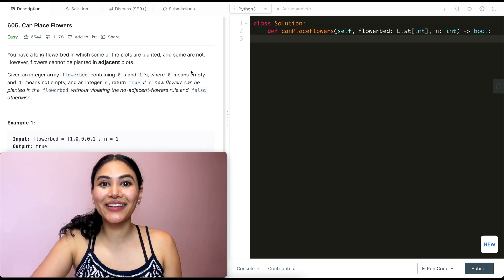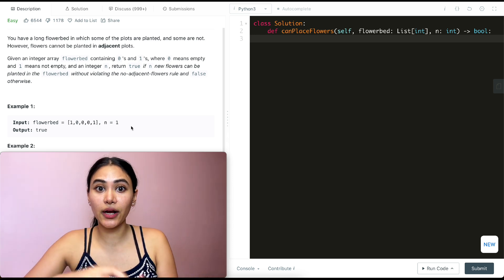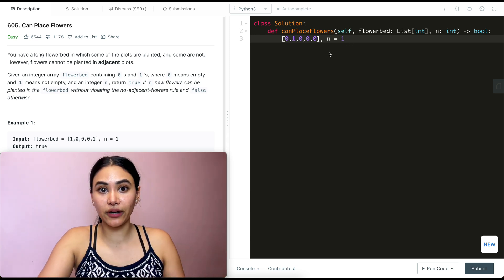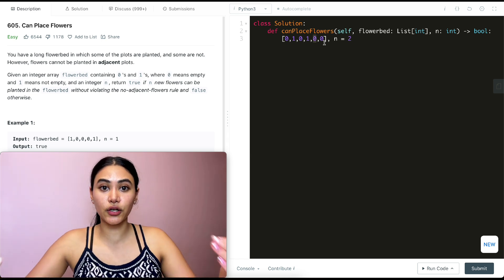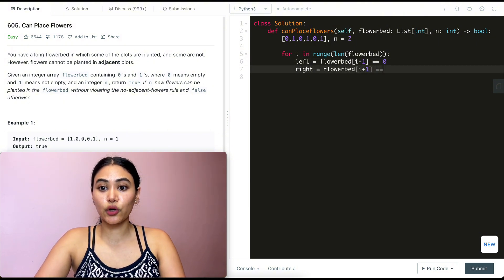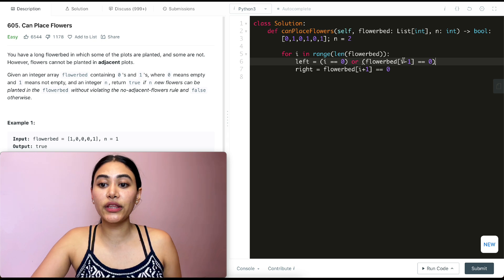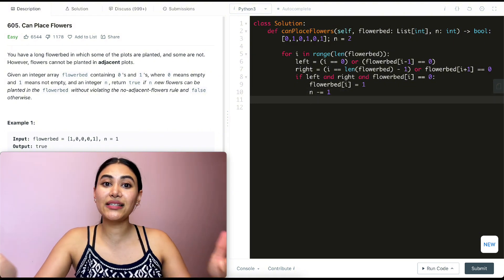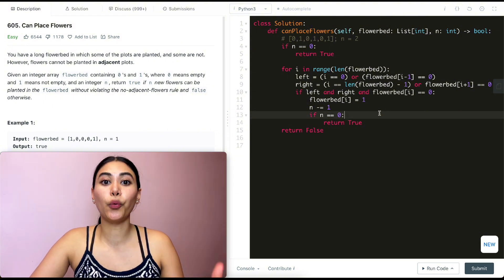Can Place Flowers - LeetCode 605 - Python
Explaining how to solve Can Place Flowers in Python!

@1:25 -  Example + Explanation
@2:36 - Code
@5:09 - Time and Space Complexity
@5:33 - Code Walkthrough with Example